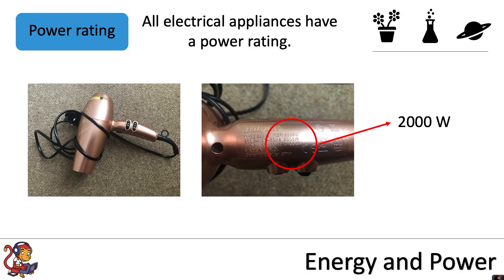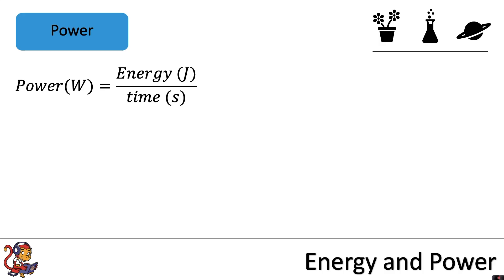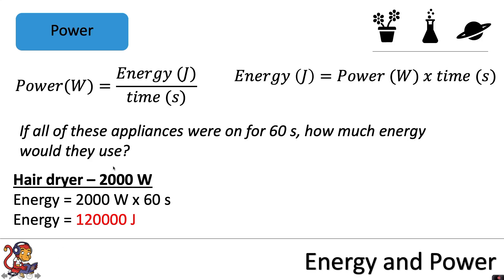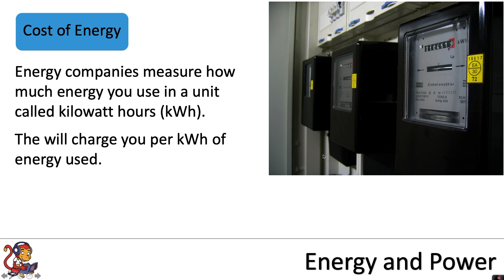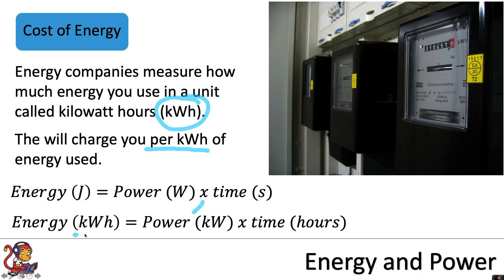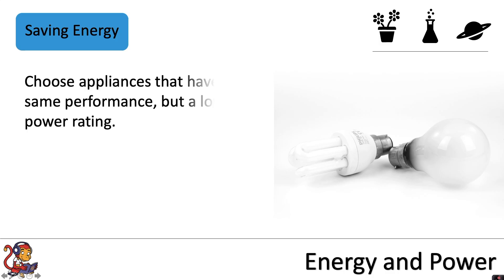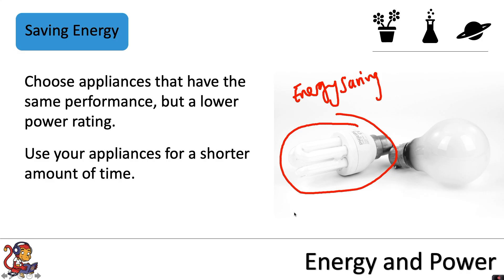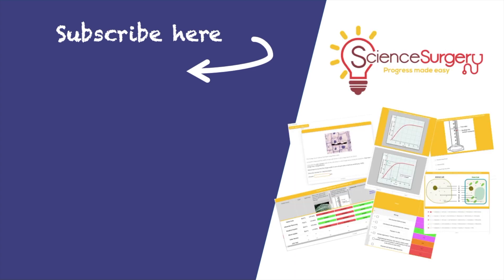Energy and Power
This video is about energy and power and is for Key Stage 3 pupils (pupils in Years 7 and 8). It includes information on the power ratings of different appliances, the power equation and how to save energy in the home.